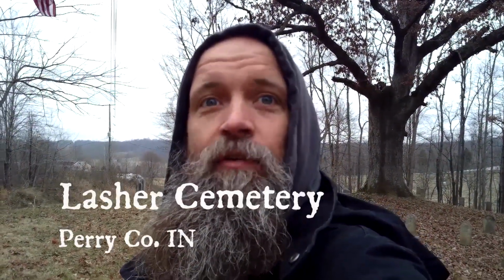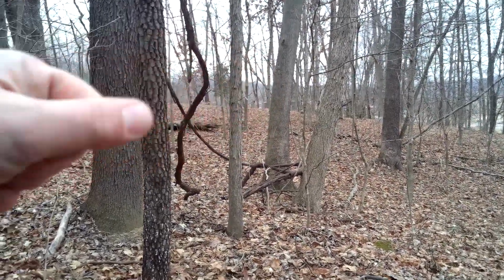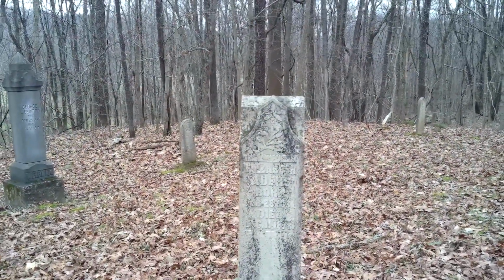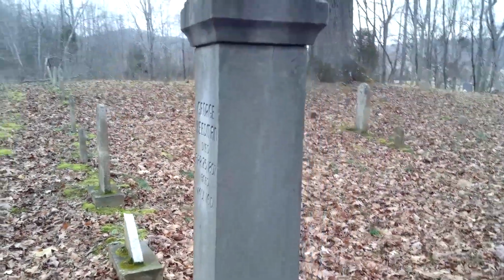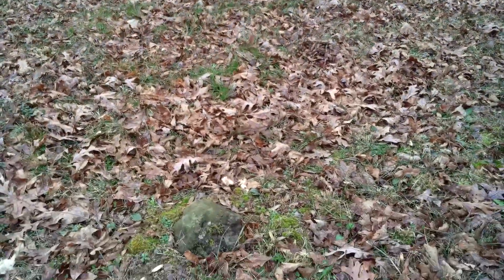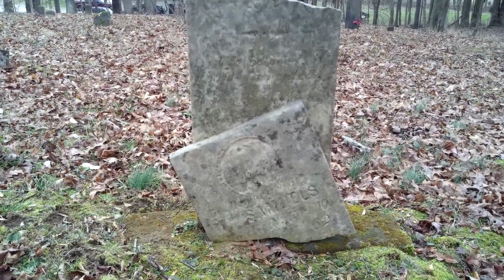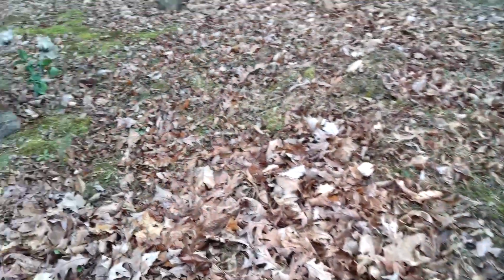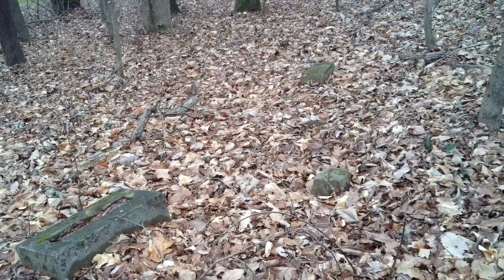Lasher Cemetery, Perry Co. IN